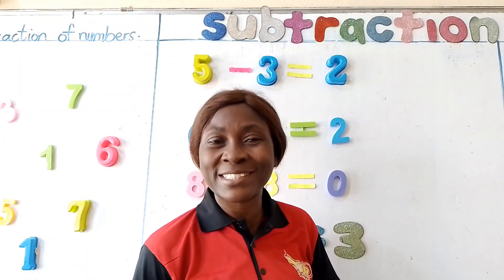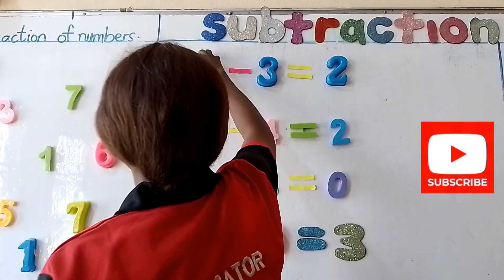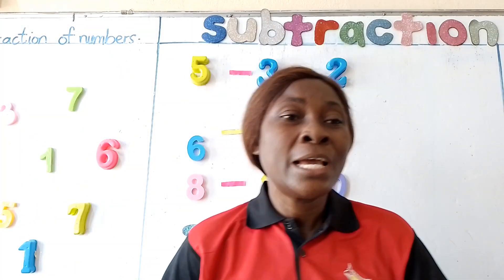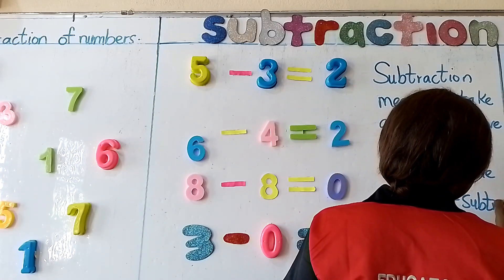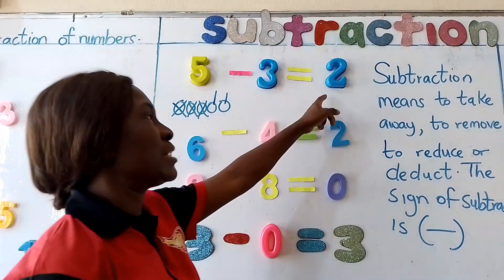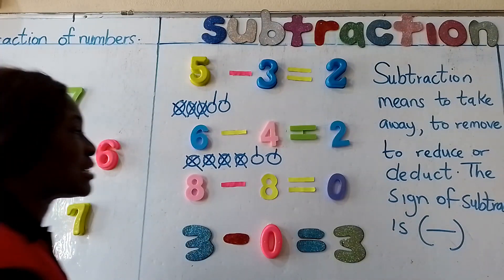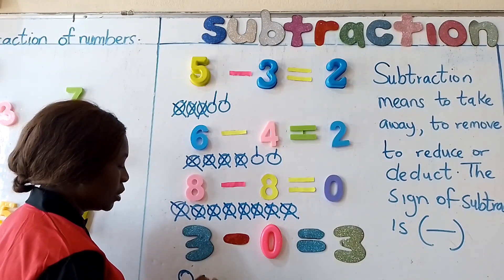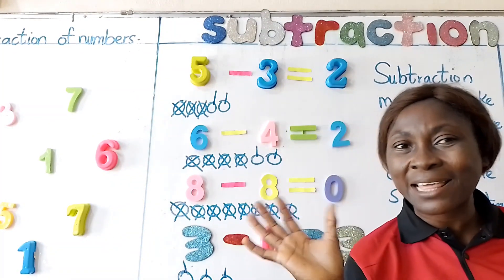Introduction to subtraction.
simple subtraction.